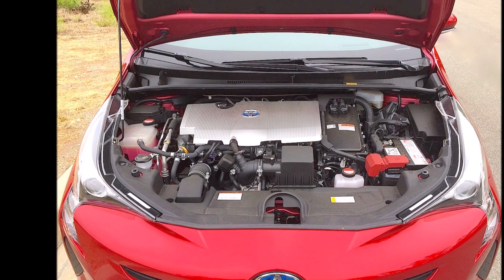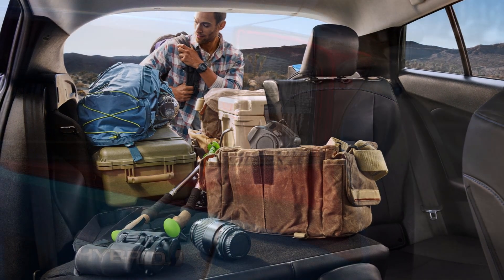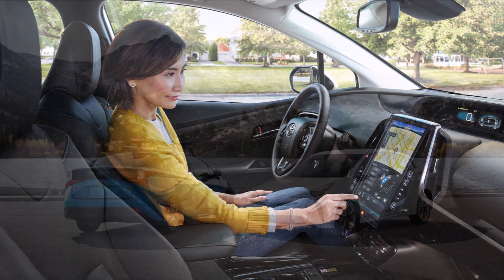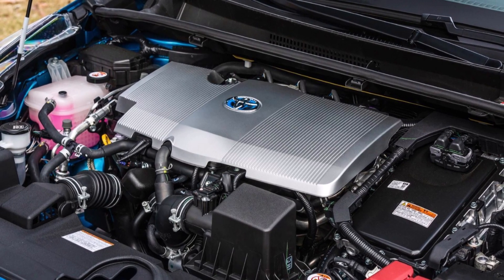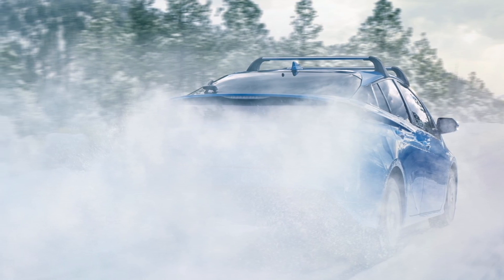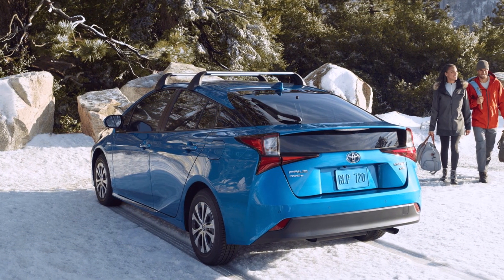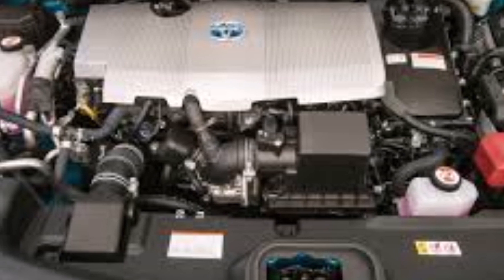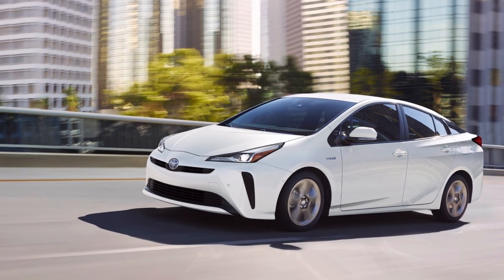2021 Toyota Prius Uses 2 Batteries and They Are Ideal: Li-ion and NiMH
Toyota Hybrid vehicles use either Lithium-Ion or Nickel-Metal hydride batteries. The 2021 Prius uses both. Torque News Toyota reporter Jeff Teague explains why and breaks it down for our hybrid EV subscribers.

Toyota Prius is the best-selling hybrid of all time and has been one of the most reliable and dependable cars on the market for two decades. In short, this is a vehicle owners can trust.

Of course, getting terrific fuel economy does not hurt one bit either. Current 2021 Toyota Prius is rated up to 58mpg in the city, 53mpg on the highway, and 56mpg combined (for the L Eco trim level).

I recently wrote a Torque News story about how long a Toyota hybrid battery generally lasts. This got me thinking more about batteries.

What about the different types of hybrid batteries? Toyota hybrid vehicles typically utilize either a Nickel-Metal Hydride (NiMH) or Lithium-ion (Li-ion) battery.

One or the other. A 2021 Prius uses both.

You may recognize 2021 Toyota Prius trim levels, as they are coming from a familiar place. Just like on other popular Toyota models you will see L Eco, LE, XLE and Limited. These are front-wheel drive.

Prius also features all-wheel drive trims as well. They will be labeled as LE AWD-e and XLE AWD-e. Two all-wheel drive trim levels. The “e” stands for electric.

Both all-wheel drive Toyota Prius grades come with a Nickel-Metal Hydride battery. Nickel batteries can withstand harsher temperature changes. Therefore, this hybrid battery choice is ideal for colder climates where snow and ice and frigid temps are more prevalent.

Yes, I am talking to you Michigan and Boston and Denver drivers. I grew up in Michigan and learned to drive there. I wish I had something like Prius AWD-e.

Lithium-ion vs Nickel-Metal Hydride

The more familiar name here is Nickel-Metal Hydride. This hybrid battery has been around the longest. It is dependable and long-lasting.

Then again, so is Lithium-ion. That is the beauty here. Either Toyota hybrid battery type is reliable and trustworthy over time.